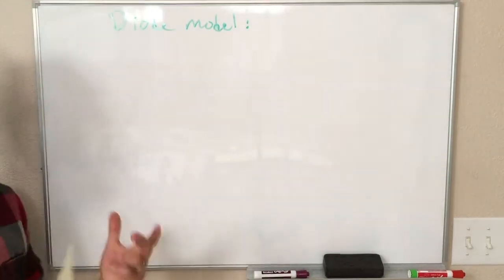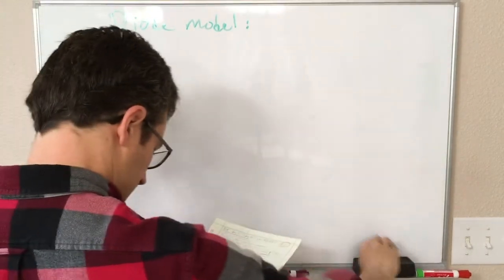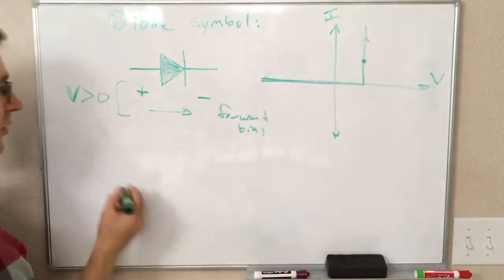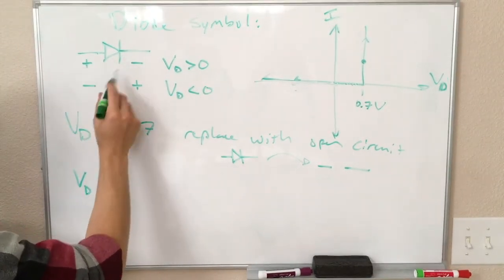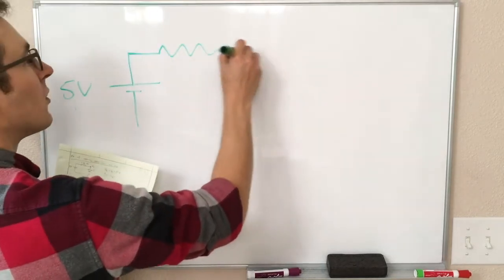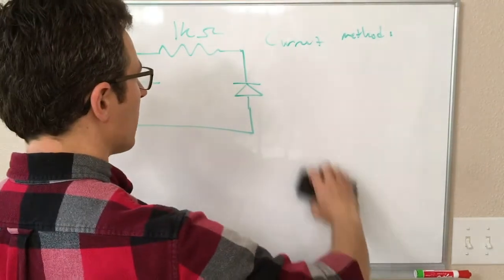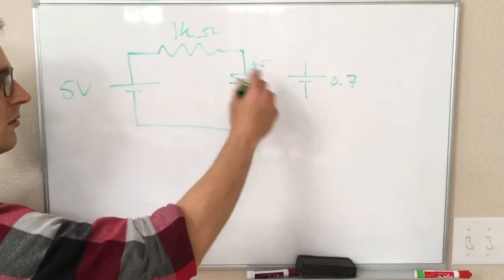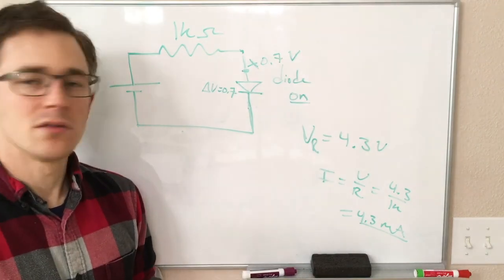Physics 315 Lecture 3.2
Diodes in circuits